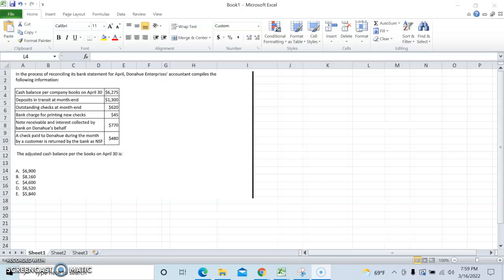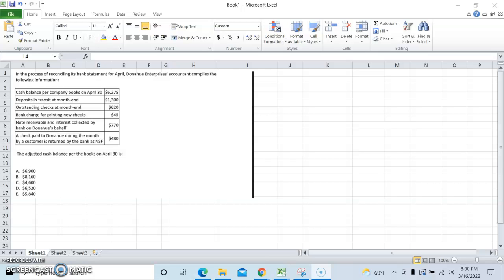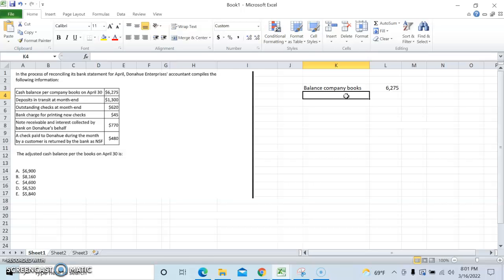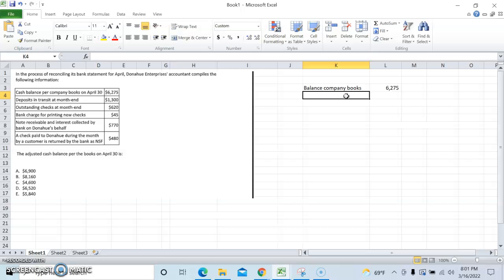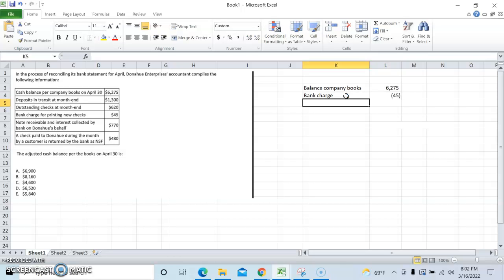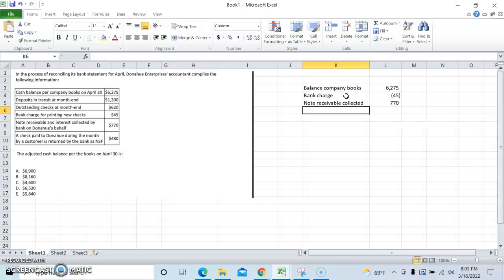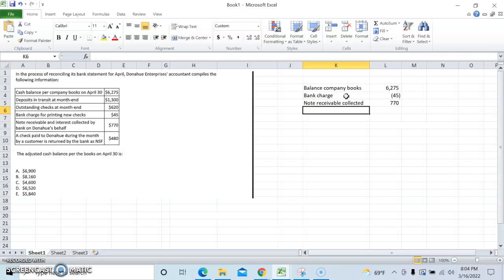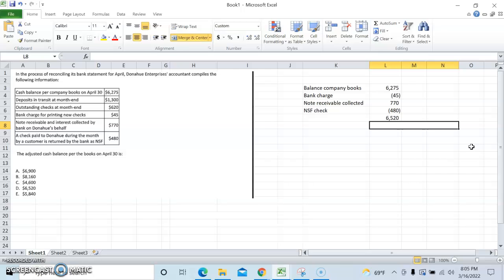Bank Reconciliation Accounting Example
A bank reconciliation is the process of matching the balances in an entity's accounting records for a cash account to the corresponding information on a bank statement. The goal of this process is to ascertain the differences between the two, and to book changes to the accounting records as appropriate. The information on the bank statement is the bank's record of all transactions impacting the entity's bank account during the past month.